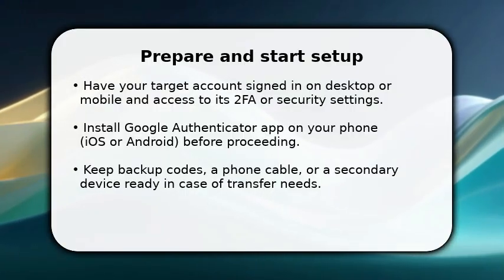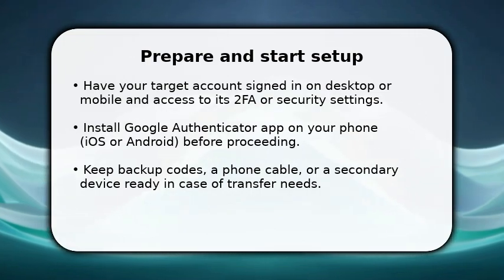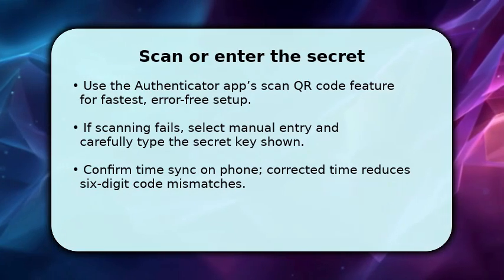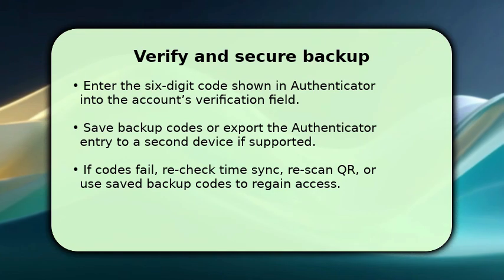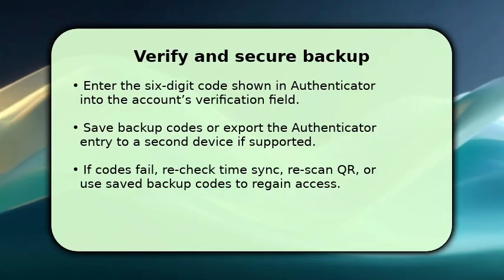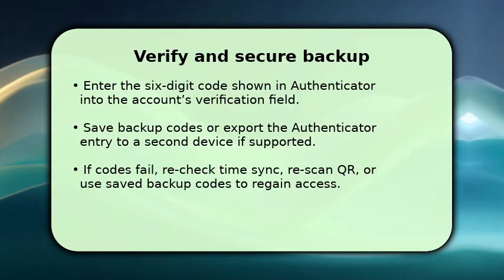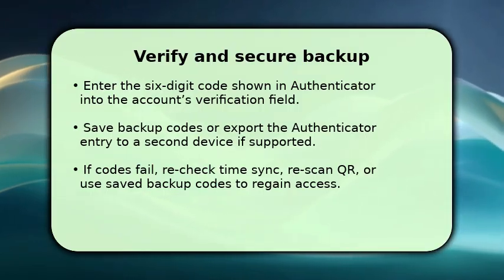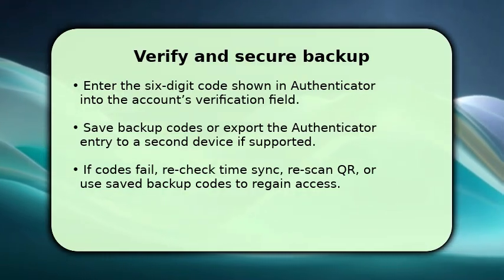How to Make Google Authenticator Key - Step by Step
Learn the step-by extricate process of creating a Google Authenticator key with our detailed guide. From setting up your account to scanning QR codes, discover how easy it is to add an extra layer of security for two-factor authentication.

Google Authenticator, two-factor authentication, setup Google Authenticator, create recovery key, account protection, security code generator, QR scanner setup, mobile security app